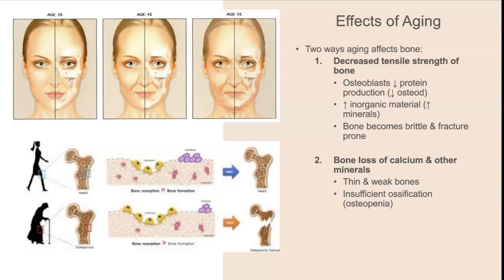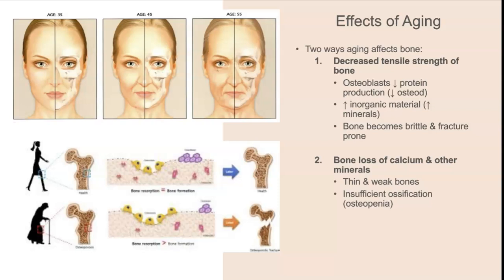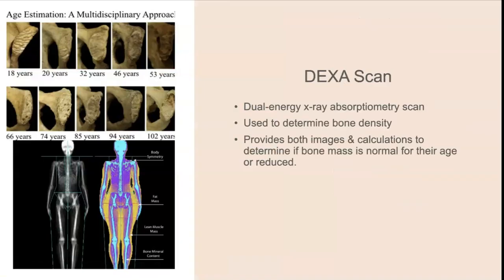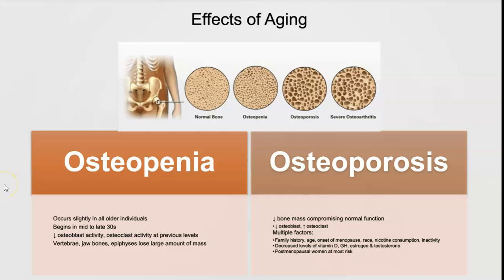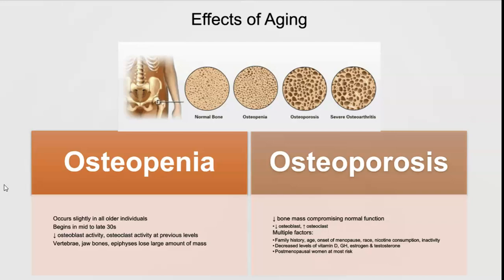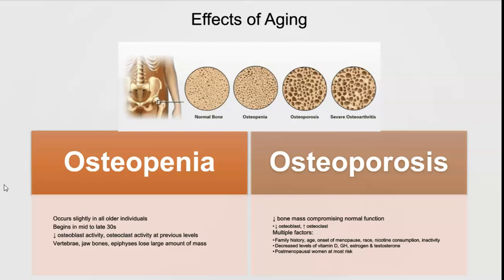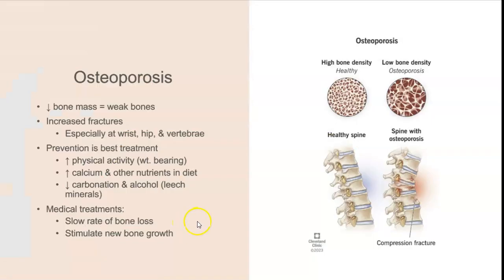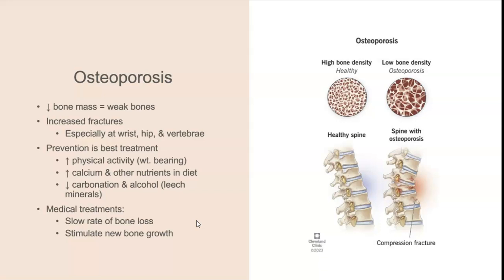6. Aging and Osteoporosis